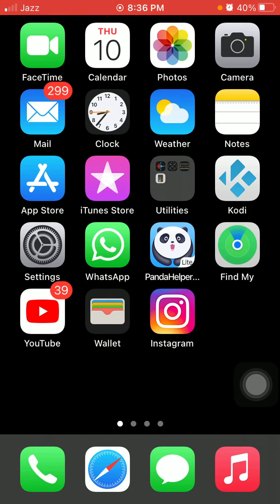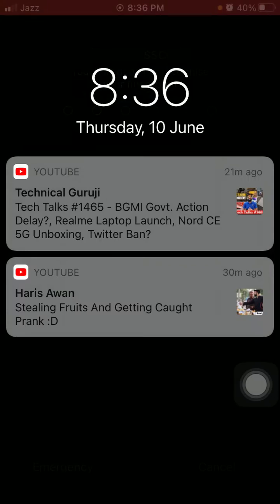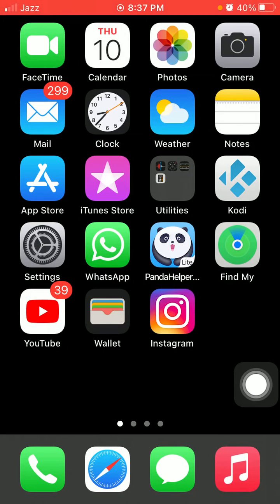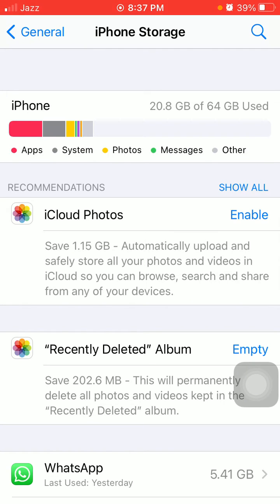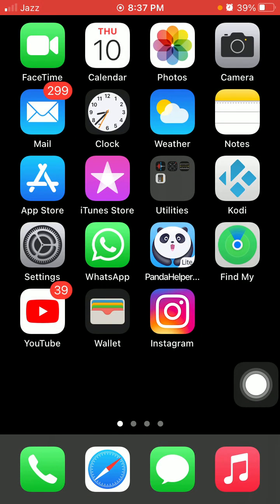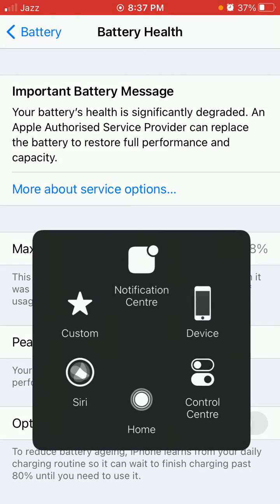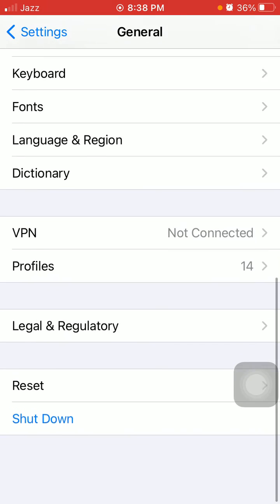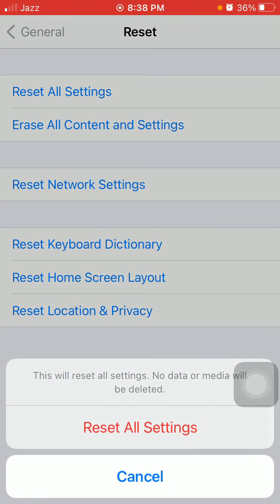Fixed iPhone Being Slow And Laggy After iOS 14.6 || iOS 14.7 || iOS 15 Update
iPhone Slow After Installing iOS 14.7
iPhone so slow and laggy after the update of iOS 15
iPhone Slow After iOS 15 Update
ios 14 makes my phone slow
iphone 7 lagging after update ios 14
will ios 14 slow down my phone
ios 14 slow iphone 11
ios 14 lag when typing
iphone lagging ios 14
iphone slow after update 2021
why is my iphone lagging ios 14